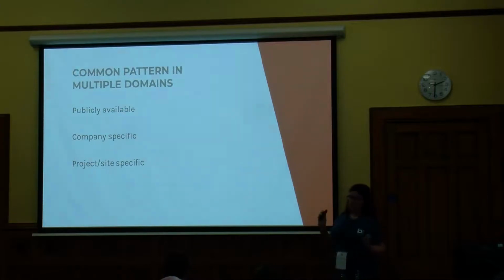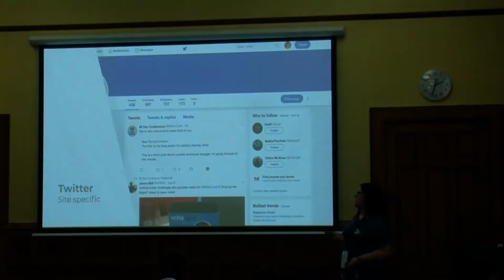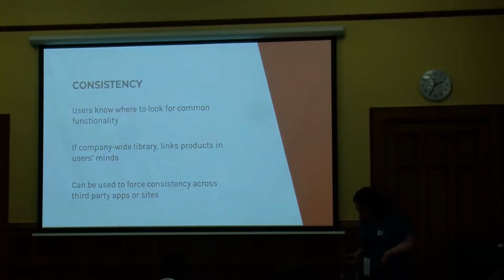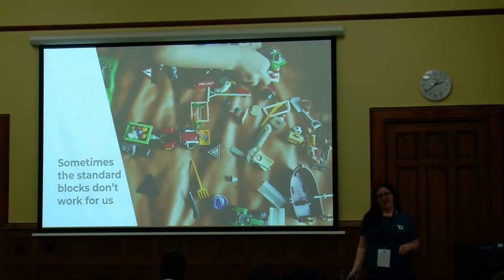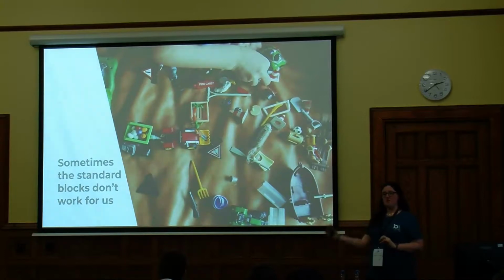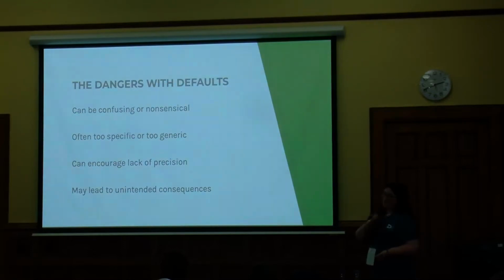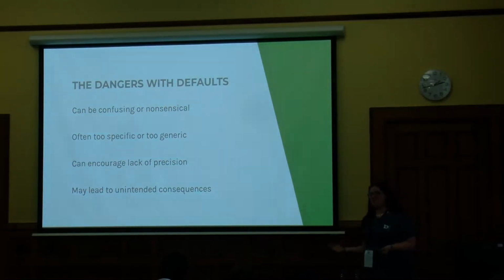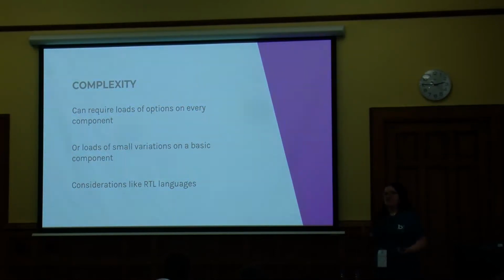The Benefits and Dangers of Design/Component Libraries - Claire Wilgar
This talk will focus on Design/Component Libraries - basically a set of design rules and standardised/templated UI components for a project.

We will look at why this technique has gained in popularity, and whether it’s worth considering for your project. We’ll look at the potential benefits and drawbacks with these systems depending on how they are implemented, and what should be avoided to make sure you don’t over-complicate your system, make development more difficult or encourage bad standards.

By the end of this talk, you should have a reasonable idea of whether or not a style guide and component library would be a good tool for your project, and what steps you should take to ensure the addition does not create further problems or complexities.